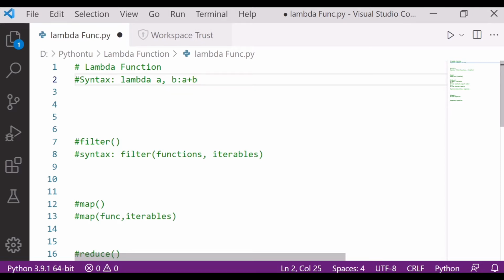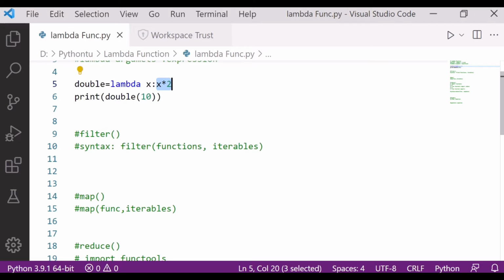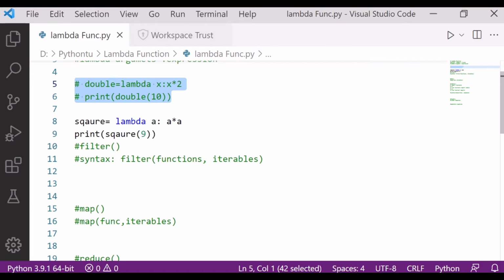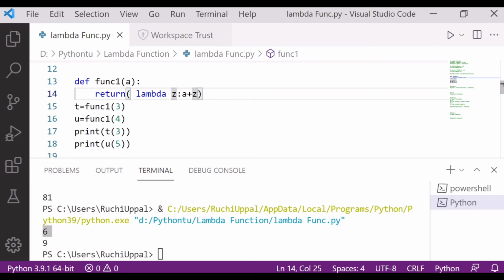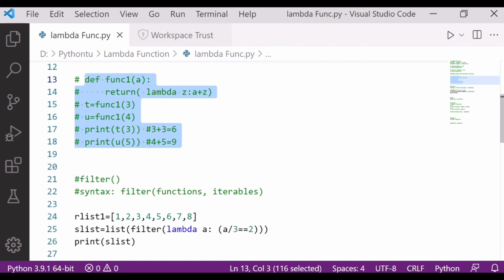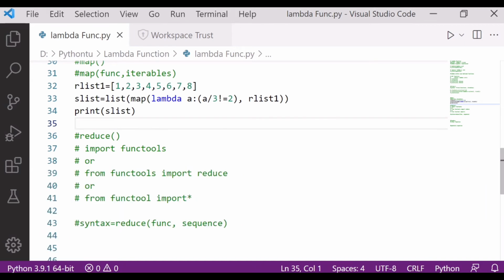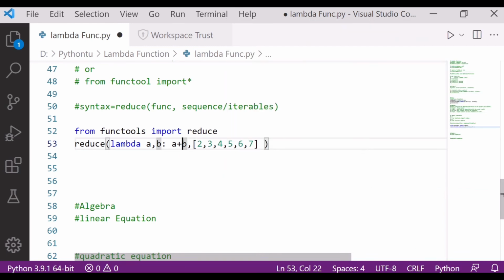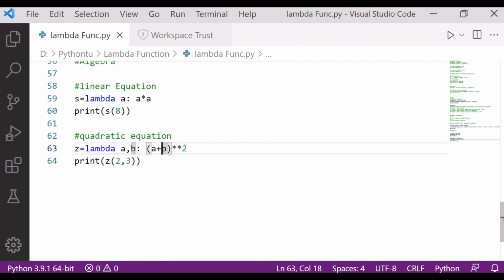Python Lambda Function or Anonymous Function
Topics to be covered:
What are Python Lambda functions?
Why are they used?
How to write anonymous functions?
Lambda functions within user-defined functions
Using Anonymous functions within
  * filter()
  * map()
Algebraic expressions using Lambda